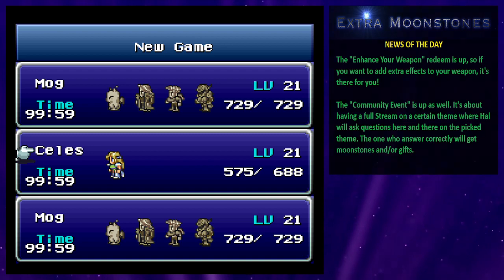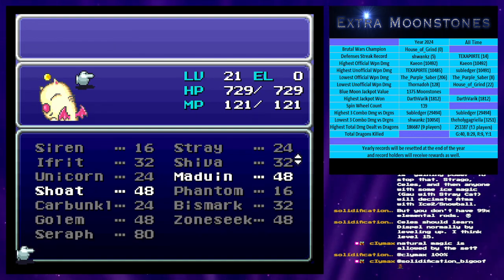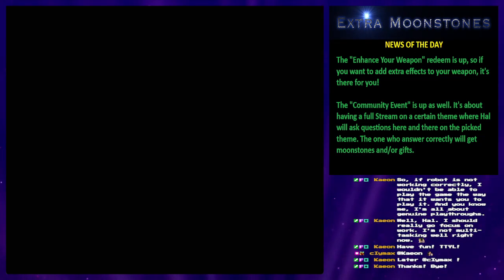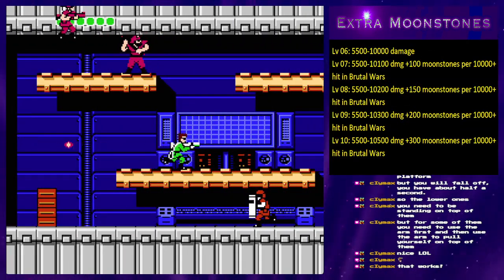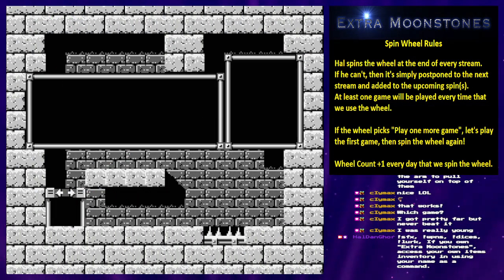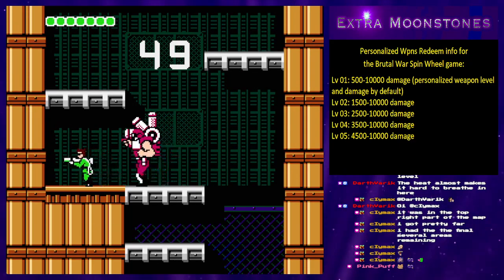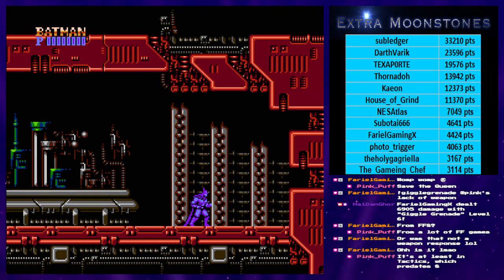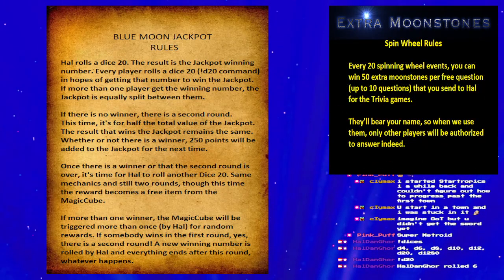NES Odyssey (Let's Play Games in Honor of the Event) 3/12 🐲 💍 🔥 🏹 🔺 💎 🪈 🍖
HalDanGhor streaming video games.

Bionic Commando (NES) & Batman (NES).